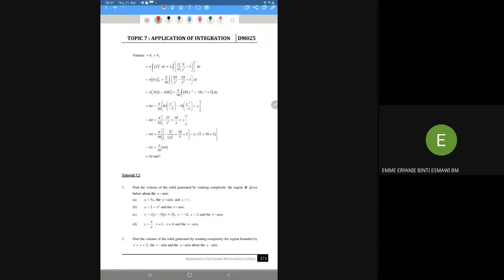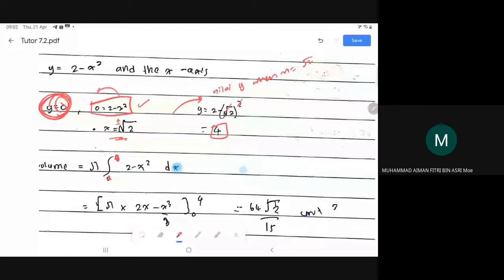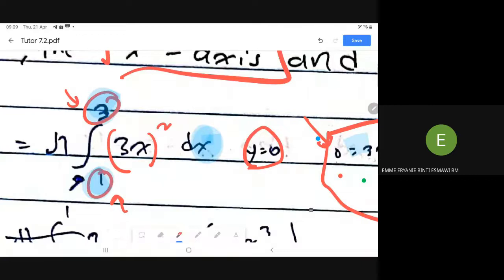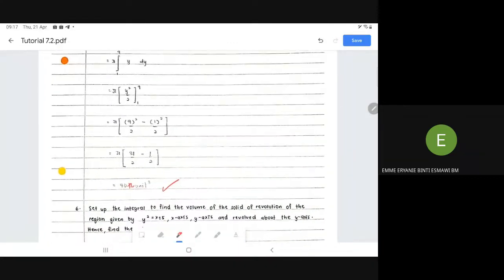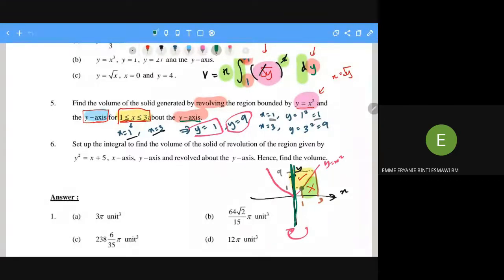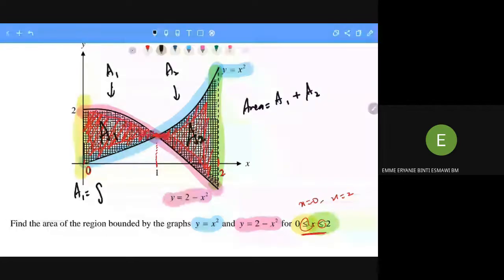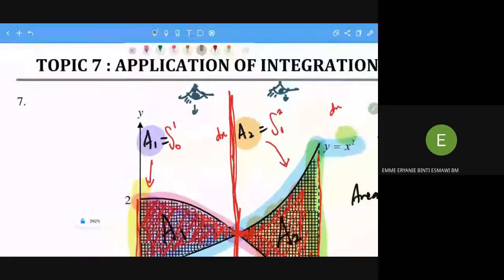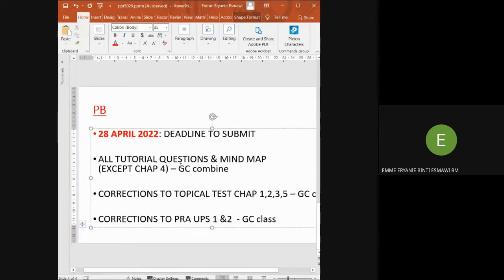TUTORIAL 7.1 NO 7